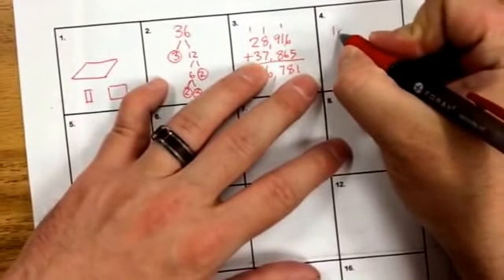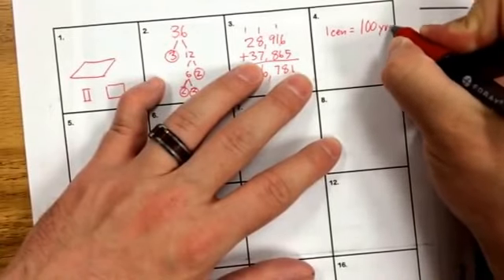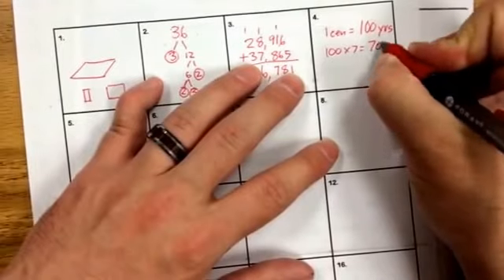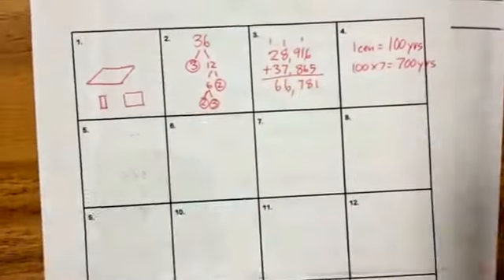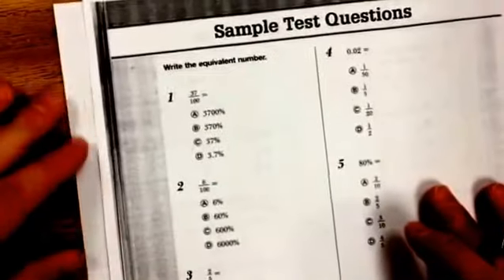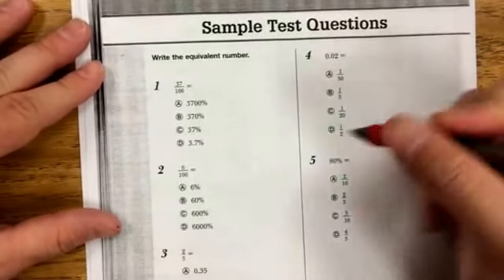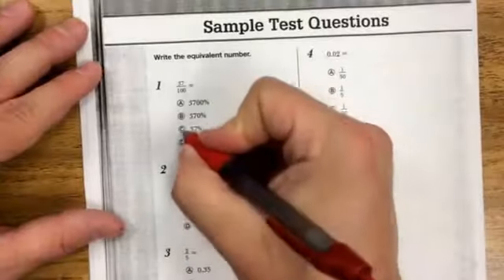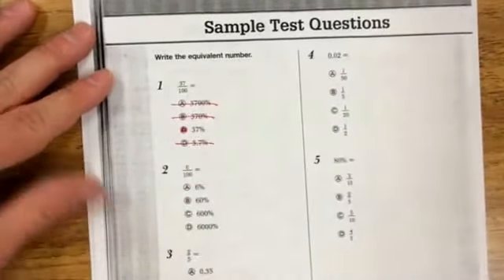Monday 4/11 Bell Ringer and Word Problem Answers